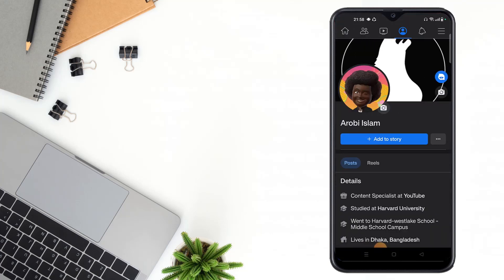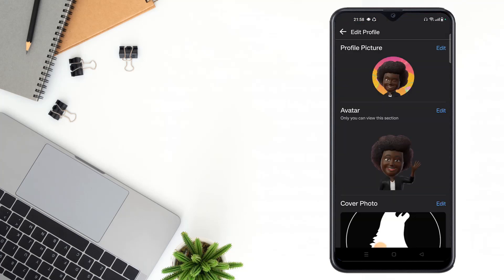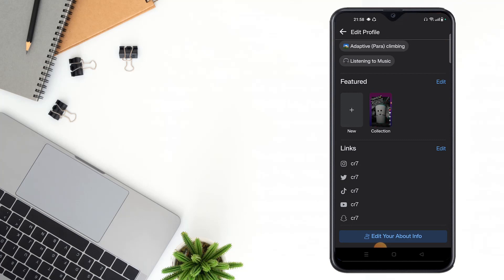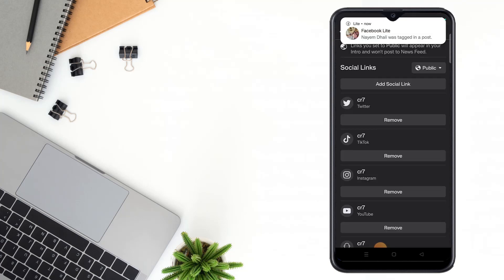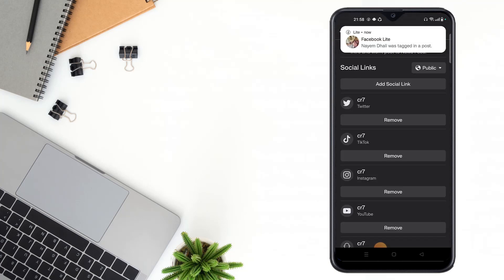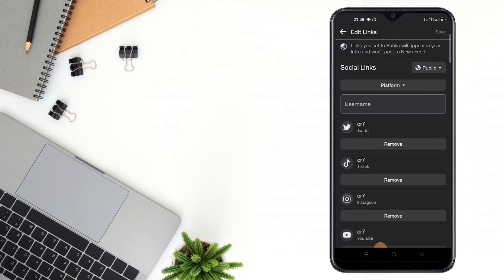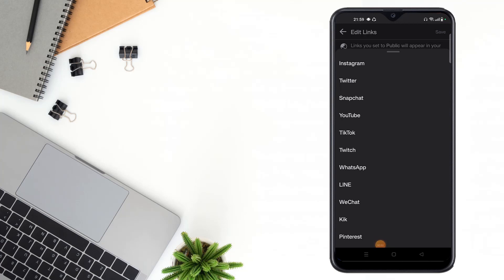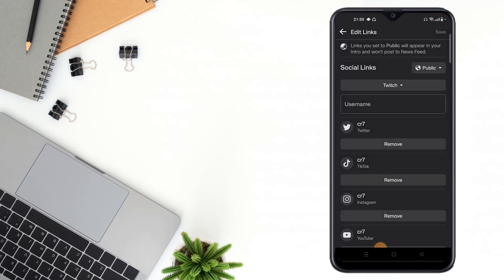How to add twitch link on Facebook 2023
Leveling Up Your Facebook: Adding Your Twitch Link. Streaming Synergy: How to Integrate Twitch on Facebook. Showcasing Your Streams: Adding Twitch to Your Facebook. Enhance Your Profile: How to Link Your Twitch on Facebook.
Sure! In this tutorial video titled "How to Add Your Twitch Link on Facebook," you'll learn the step-by-step process of seamlessly integrating your Twitch channel with your Facebook profile. Whether you're a content creator, streamer, or simply want to showcase your live gaming sessions, connecting your Twitch account to your Facebook page can help you reach a wider audience. The video will guide you through setting up a clickable link to your Twitch channel on your Facebook profile, enabling your friends and followers to easily access and tune into your live streams. By following the clear and concise instructions in this tutorial, you'll enhance your online presence and make it convenient for your Facebook audience to engage with your Twitch content.

From
F HOQUE.